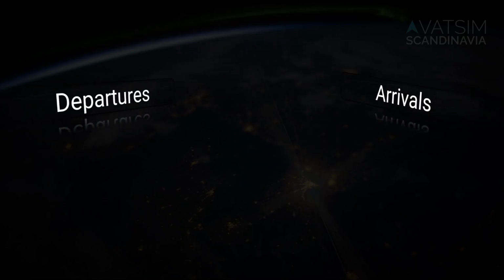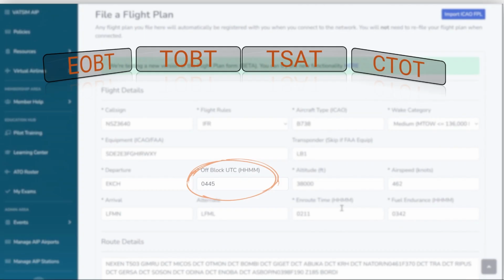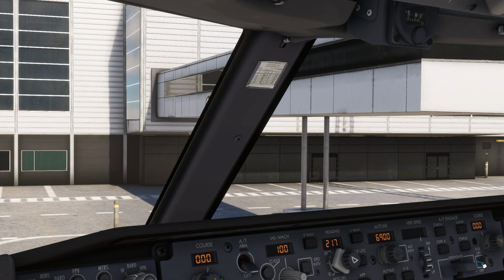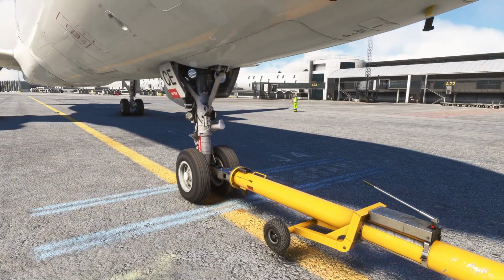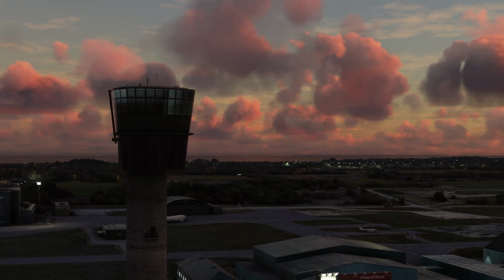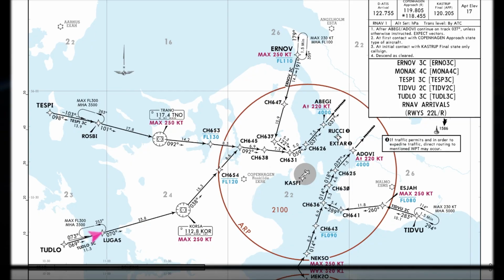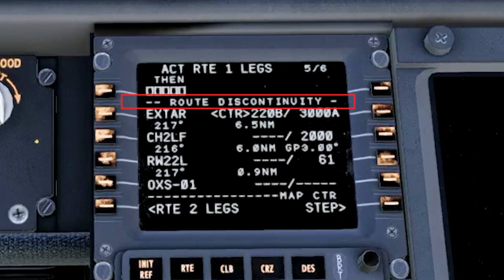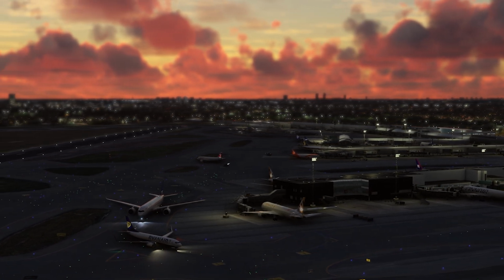Copenhagen Live 2025 | Explainer Video